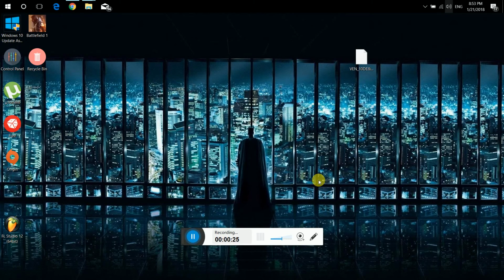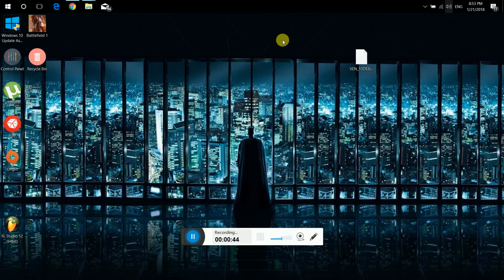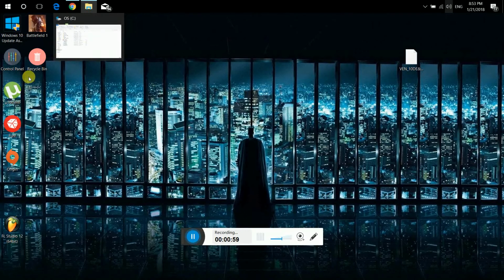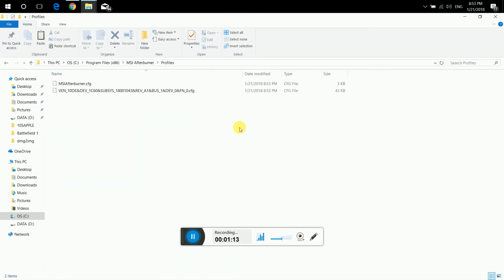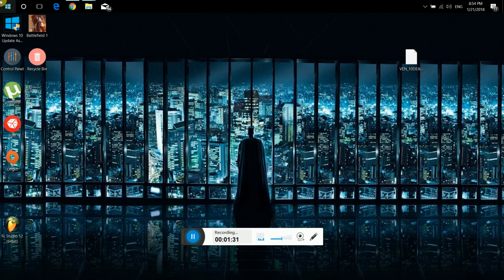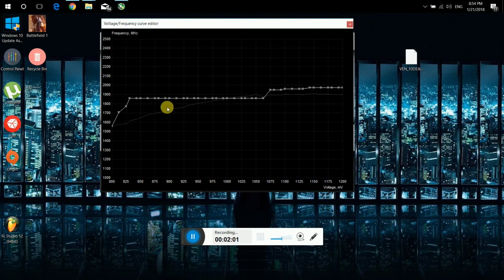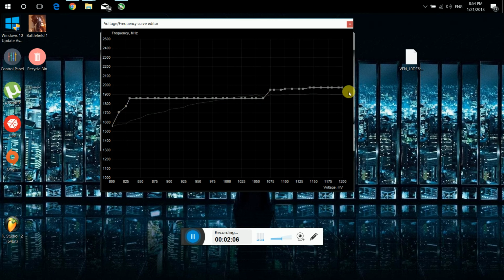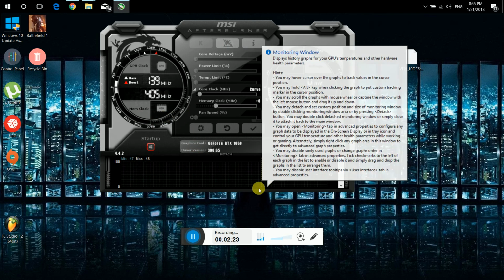How to Under volt the 1060 GPU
The 1060 GPU card from Nvidia is a very powerful card as it can crush 1080p games but in some laptops it overheats so the only solution is to under volt it...